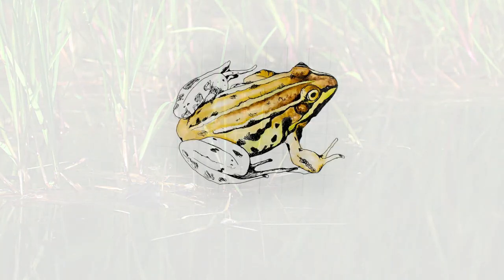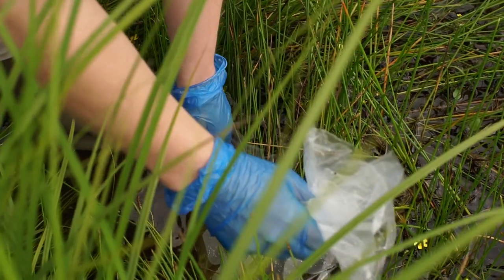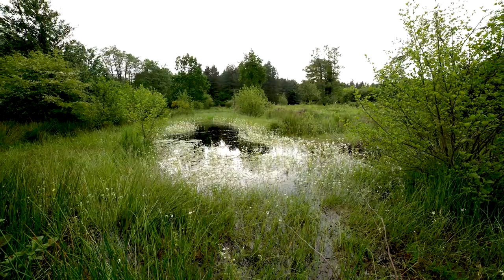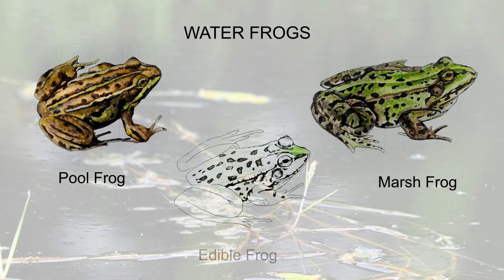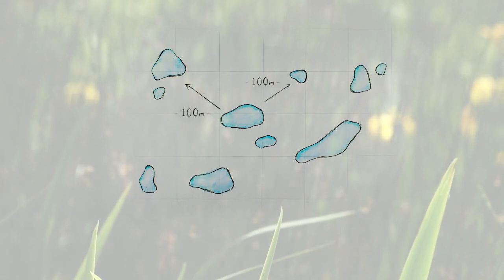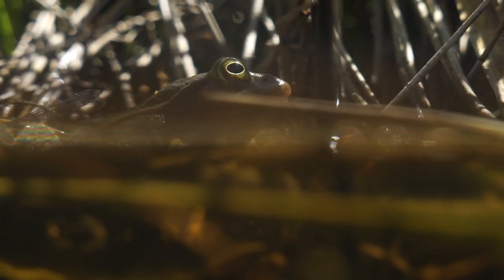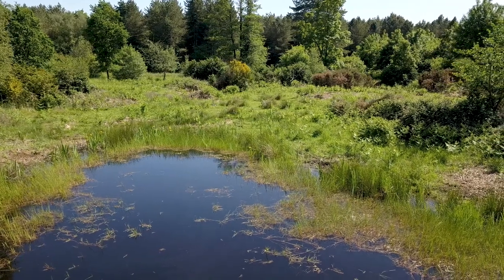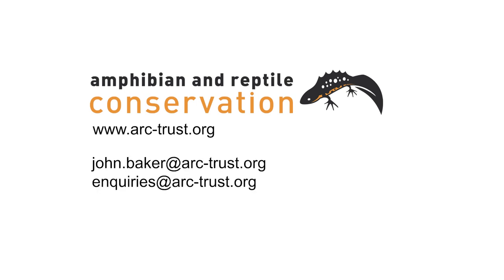Northern Pool Frog Site Specification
Amphibian and Reptile Conservation is looking for new homes for the northern pool frog, but this rare species is demanding in its habitat requirements. To help decide whether you could help with pool frog recovery, we have produced information on what sort of habitat is needed.

Music composed by Rob Hicks and Tristan Noon

This project is funded by the Government's Green Recovery Challenge Fund. The fund was developed by Defra and its Arm's-Length Bodies.